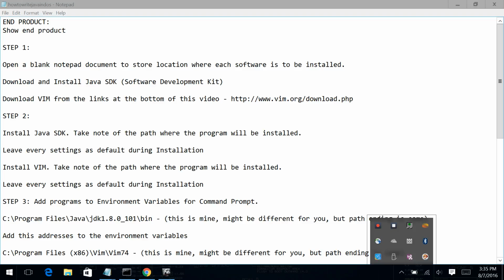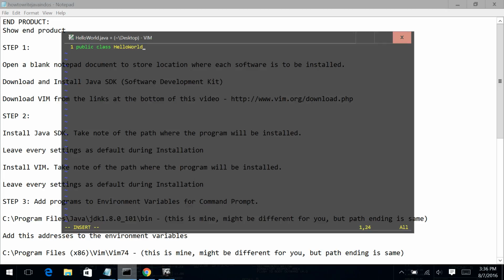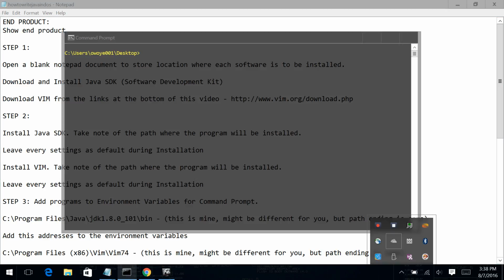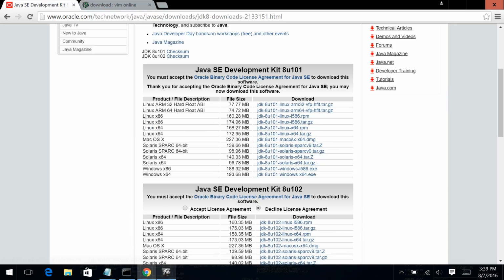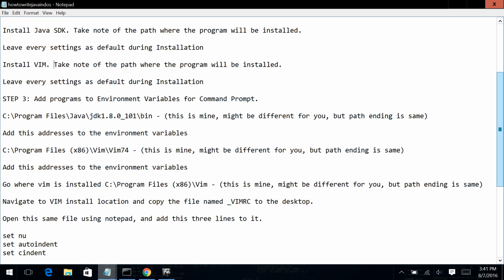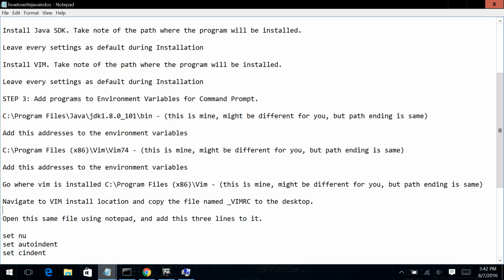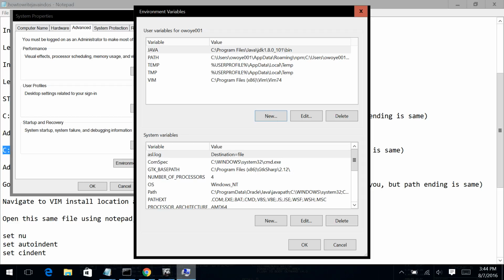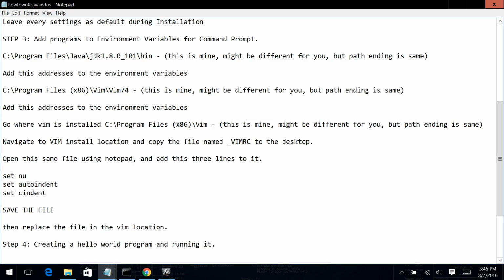Easily Install Java SDK and Vim (Command Prompt Text Editor)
How to write and run java in command prompt.